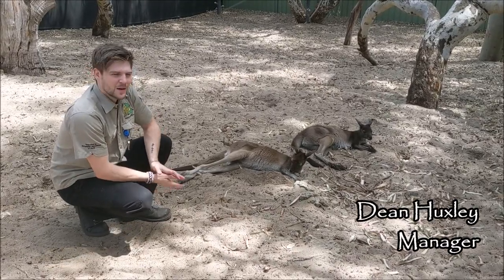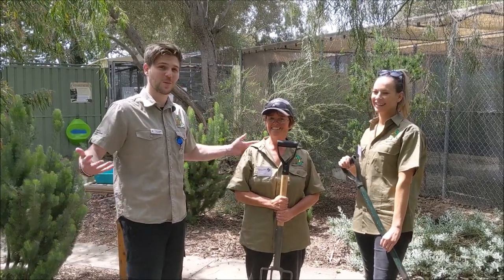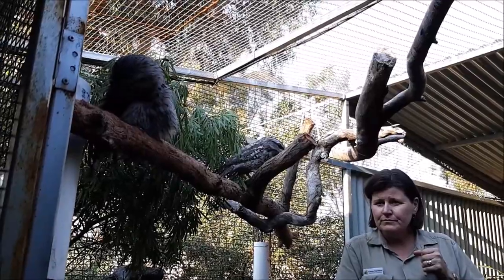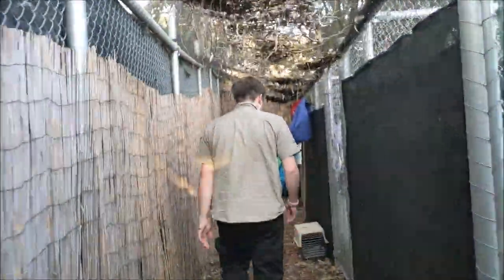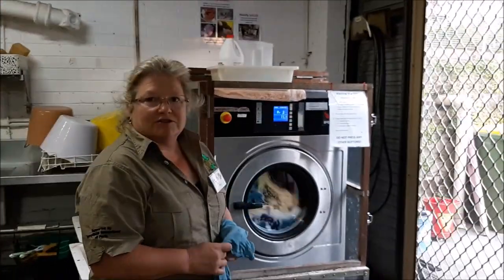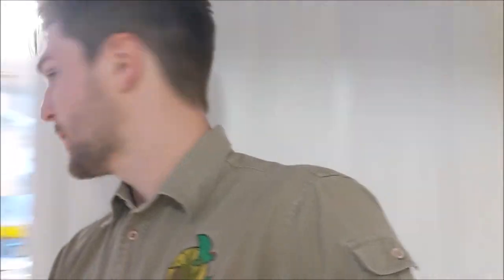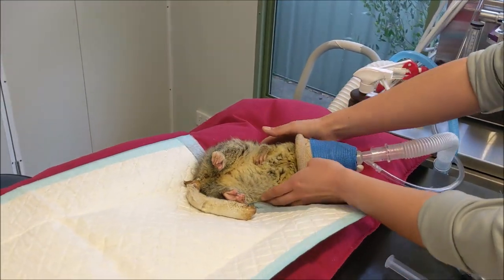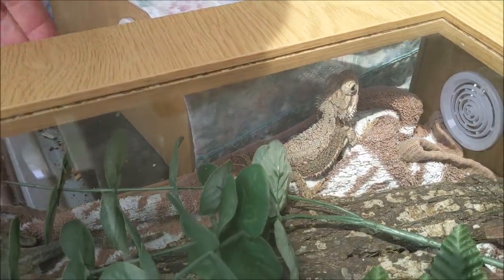Volunteering at Native ARC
Dean Huxley & Karen Clarkson take you behind to scenes and show you what Native ARC's volunteers get up to.